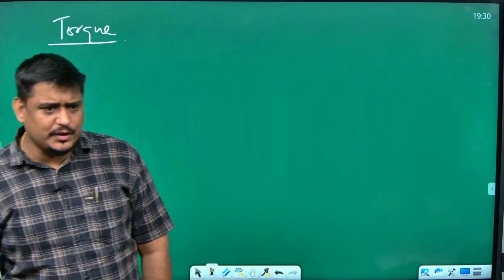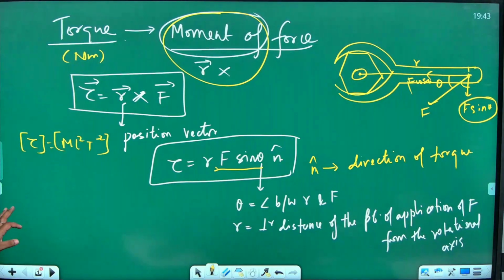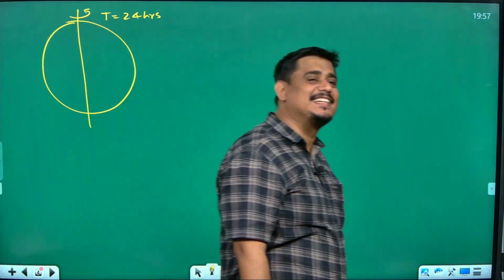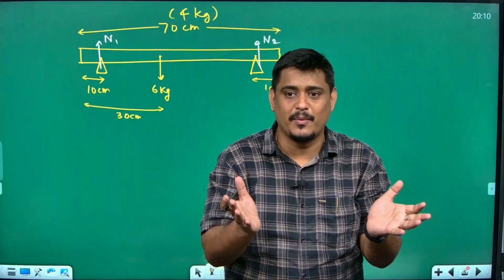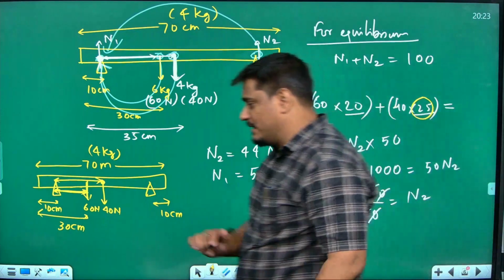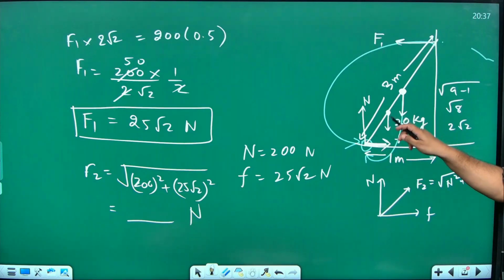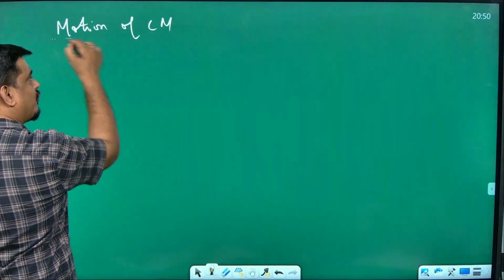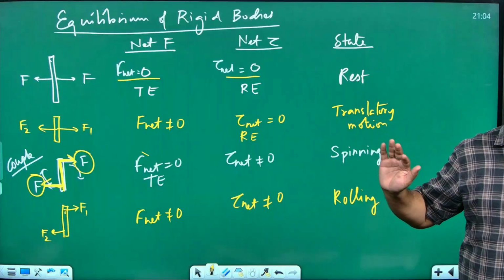Law of Conservation of Angular Momentum || Class XI Physics LIVE with Nilesh Sir | CBSE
Understand one of the most important principles in Rotational Motion – the Law of Conservation of Angular Momentum with Nilesh Sir. This LIVE session will simplify concepts, derivations, and real-life applications to strengthen your Class XI Physics preparation.

✅ Topics Covered:

Concept of Angular Momentum

Statement & Proof of Conservation of Angular Momentum

NCERT & CBSE Exam-Oriented Questions

PYQs & Conceptual Numericals

📚 Perfect For:

Class XI CBSE Students

Strengthening Concepts + Applications

Board Exams & Competitive Exam Preparation